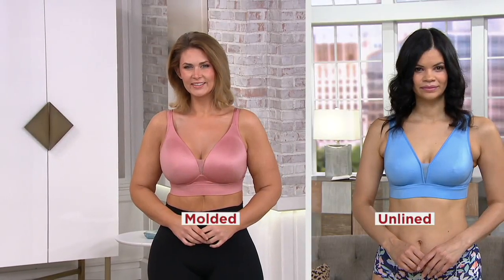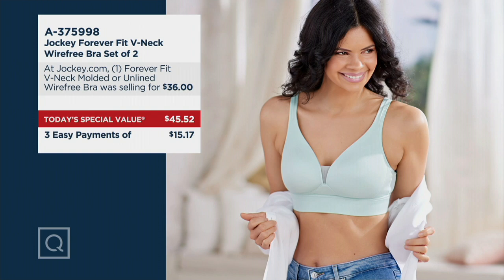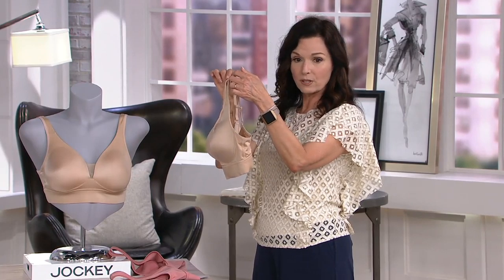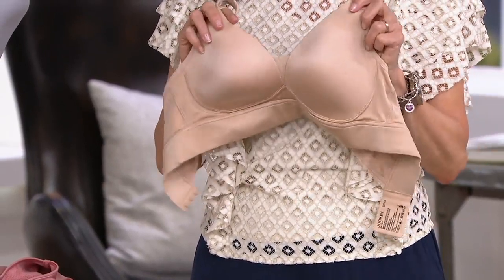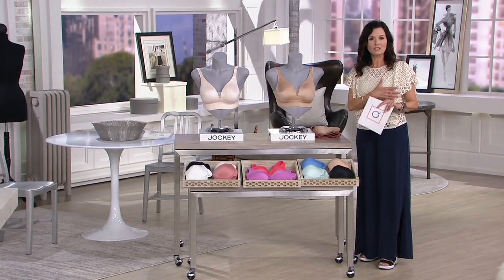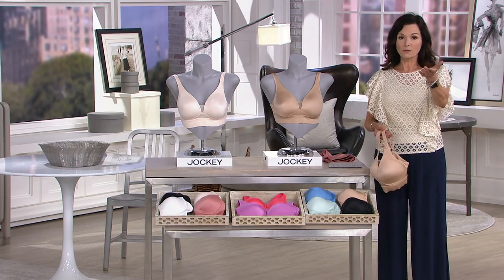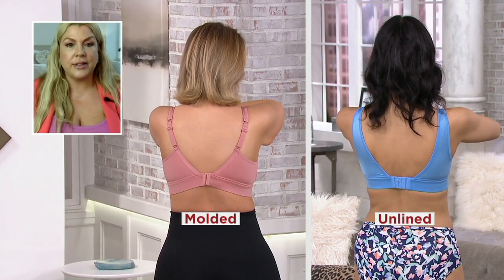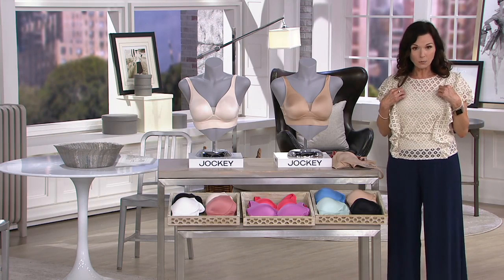Jockey Forever Fit V-Neck Wirefree Bra Set of 2 on QVC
Jockey Forever Fit V-Neck Wirefree Bra Set of 2